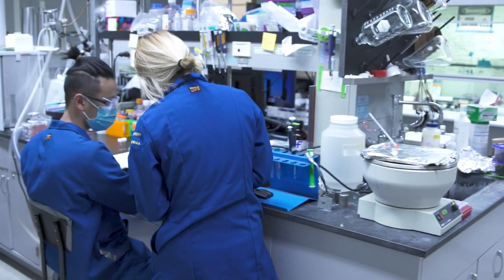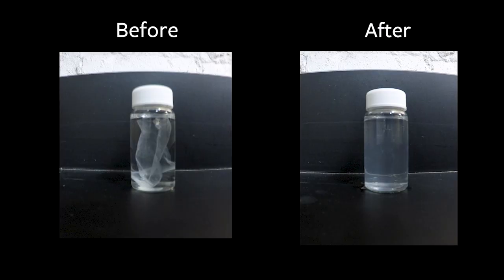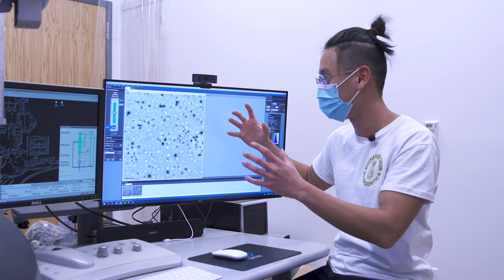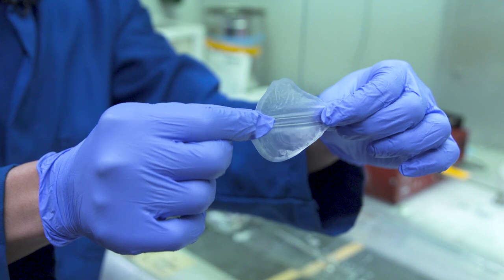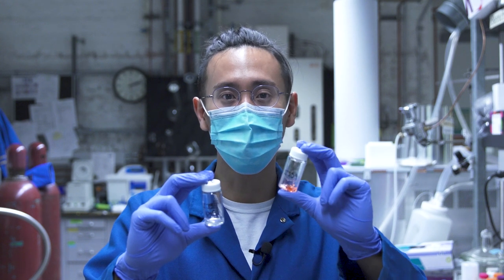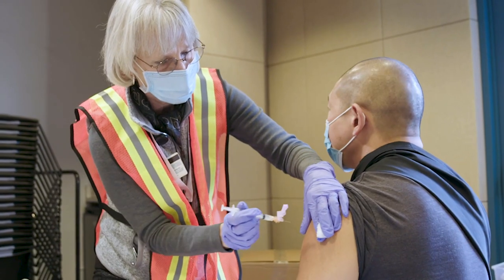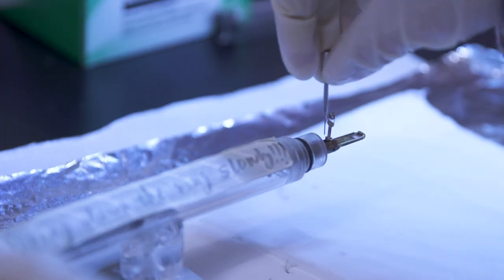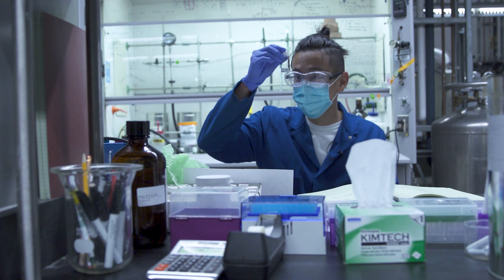Truly biodegradable plastic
Berkeley researchers make their more "truly" biodegradable plastic.

The world produces more than 380 million tons of plastic every year, and by some reports, more than a third of that is for products used once and then tossed away, ending up as litter or landfill. Some 10 million tons of this plastic end up in the oceans each year, littering beaches and killing sea life.

UC Berkeley’s Ting Xu and her students have come up with one solution for the global problem of single-use plastics: embed enzymes in the plastic, so that once the bag or cup is no longer wanted, it will self-destruct with a little heat and water.

In a study published this spring, they showed that this method could make some plastics — the polylactic acid and polycaprolactone plastics used in many so-called compostable plastic bags — dissolve within days. This occurs without producing microplastics; instead, the plastic is broken down into its chemical constituents, which feed the microbes in the soil.

Biodegradable plastics have been advertised as one solution to the plastic pollution problem bedeviling the world, but today’s “compostable” plastic bags, utensils and cup lids don’t break down during typical composting and contaminate other recyclable plastics, creating headaches for recyclers. Most compostable plastics, made primarily of the polyester known as polylactic acid, or PLA, end up in landfills and last as long as forever plastics.

University of California, Berkeley, scientists have now invented a way to make these compostable plastics break down more easily, with just heat and water, within a few weeks, solving a problem that has flummoxed the plastics industry and environmentalists.

“People are now prepared to move into biodegradable polymers for single-use plastics, but if it turns out that it creates more problems than it’s worth, then the policy might revert back,” said Ting Xu, UC Berkeley professor of materials science and engineering and of chemistry. “We are basically saying that we are on the right track. We can solve this continuing problem of single-use plastics not being biodegradable.”

Xu is the senior author of a paper describing the process that will appear in this week’s issue of the journal Nature.

The new technology should theoretically be applicable to other types of polyester plastics, perhaps allowing the creation of compostable plastic containers, which currently are made of polyethylene, a type of polyolefin that does not degrade. Xu thinks that polyolefin plastics are best turned into higher value products, not compost, and is working on ways to transform recycled polyolefin plastics for reuse.

The new process involves embedding polyester-eating enzymes in the plastic as it’s made. These enzymes are protected by a simple polymer wrapping that prevents the enzyme from untangling and becoming useless. When exposed to heat and water, the enzyme shrugs off its polymer shroud and starts chomping the plastic polymer into its building blocks — in the case of PLA, reducing it to lactic acid, which can feed the soil microbes in compost. The polymer wrapping also degrades.

The process eliminates microplastics, a byproduct of many chemical degradation processes and a pollutant in its own right. Up to 98% of the plastic made using Xu’s technique degrades into small molecules.

One of the study’s co-authors, former UC Berkeley doctoral student Aaron Hall, has spun off a company to further develop these biodegradable plastics.

Plastics are designed not to break down during normal use, but that also means they don’t break down after they’re discarded. The most durable plastics have an almost crystal-like molecular structure, with polymer fibers aligned so tightly that water can’t penetrate them, let alone microbes that might chew up the polymers, which are organic molecules.

Xu’s idea was to embed nanoscale polymer-eating enzymes directly in a plastic or other material in a way that sequesters and protects them until the right conditions unleash them... ... Her key innovation was a way to protect the enzyme from falling apart, which proteins typically do outside of their normal environment, such as a living cell. She designed molecules she called random heteropolymers, or RHPs, that wrap around the enzyme and gently hold it together without restricting its natural flexibility.  CONT'D...

Video by Roxanne Makasdjian and Jeremy Snowden